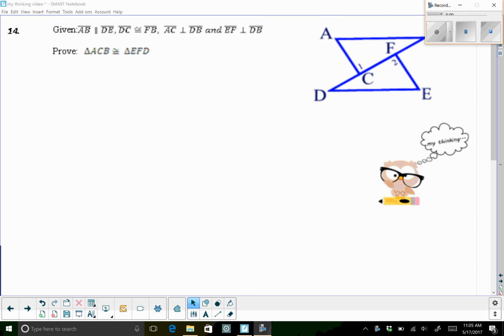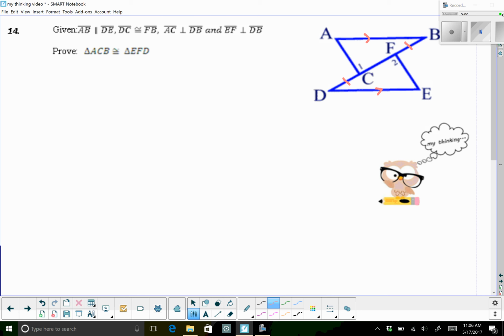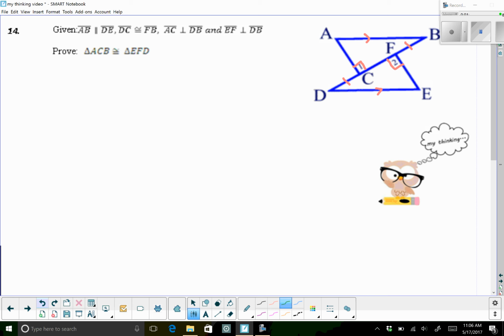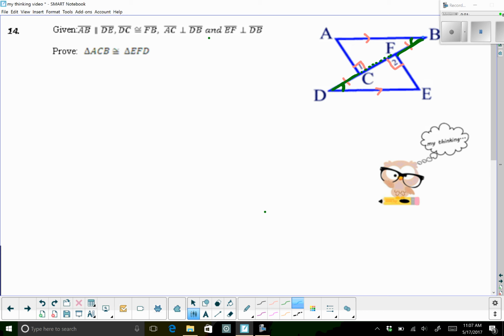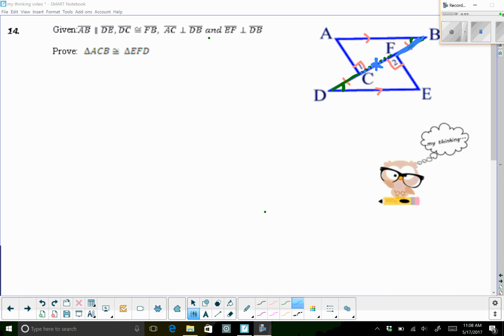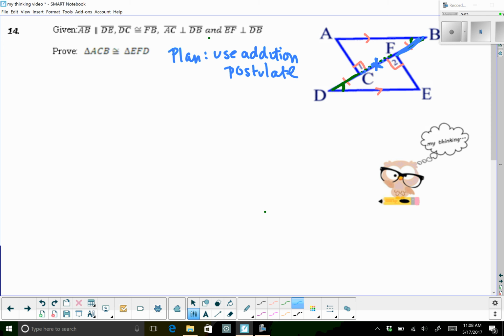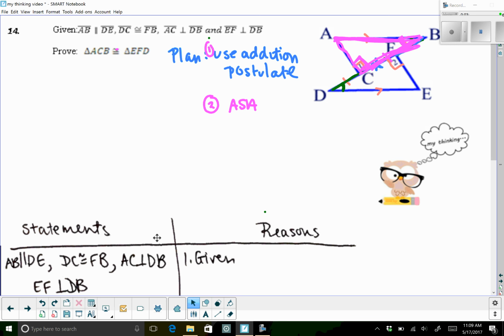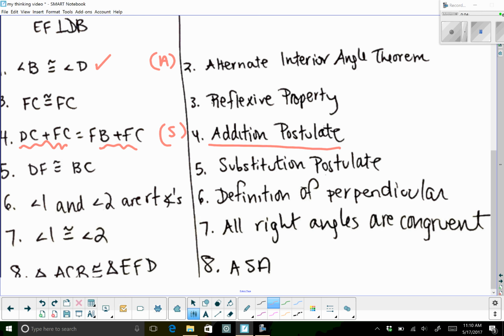my thinking #14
addition postulate in a proof